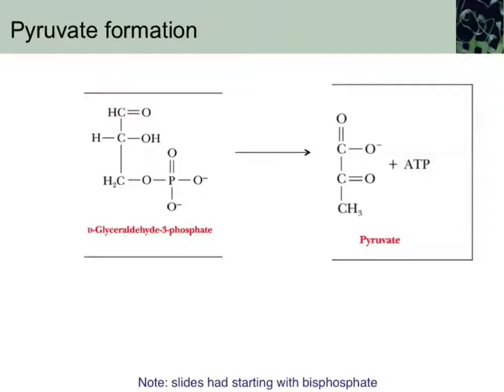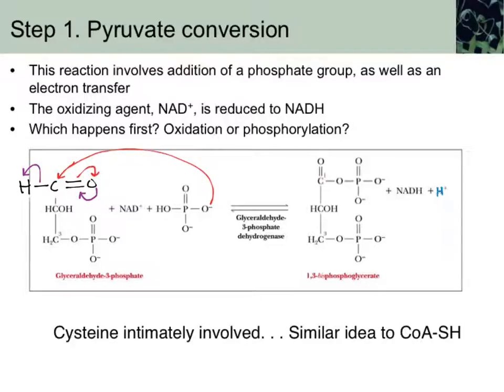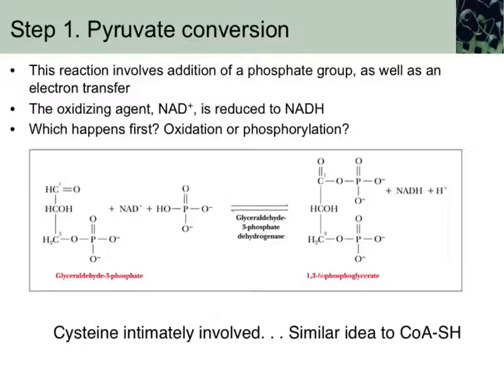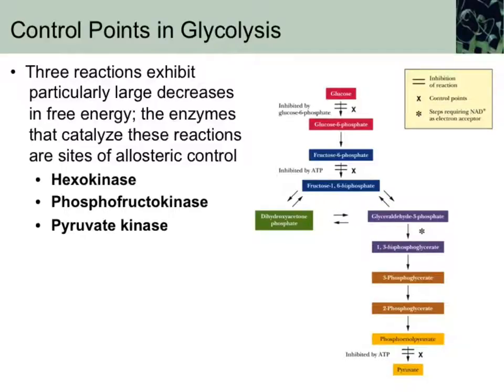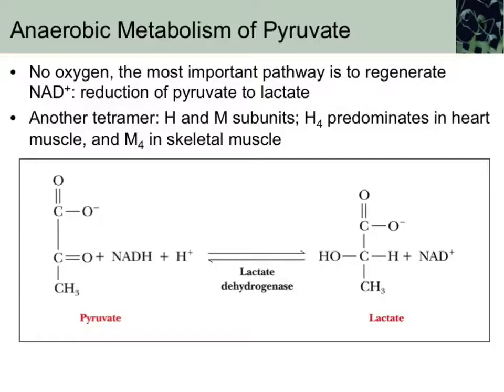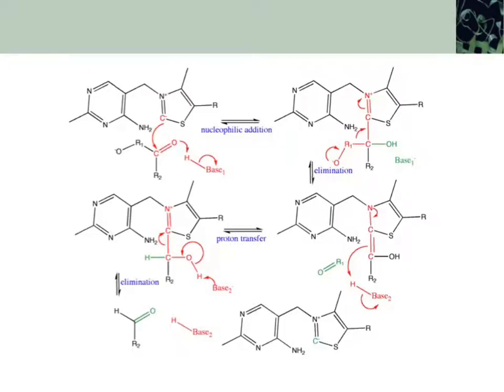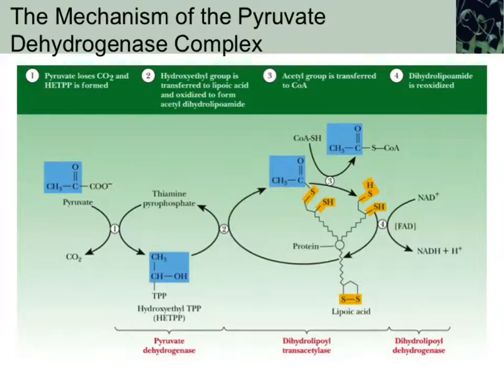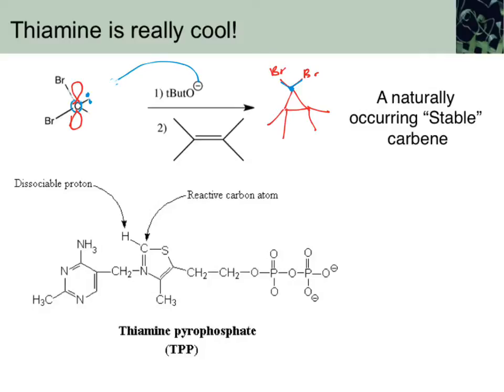wk11b chm260 glycolysispt2dehydrog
second part of glycolysis and brief intro into krebs.